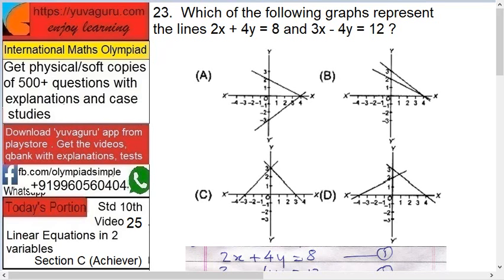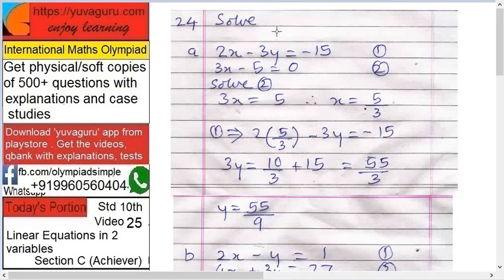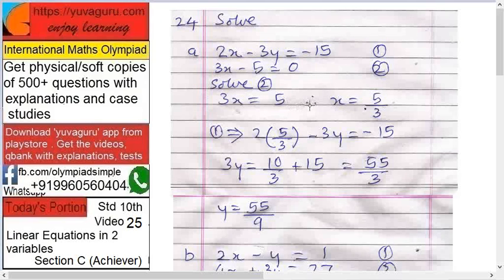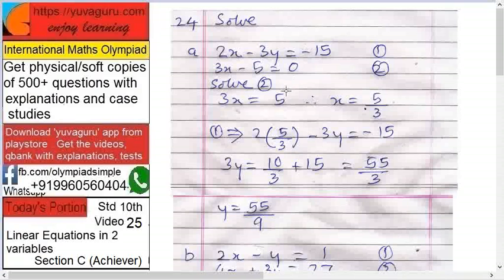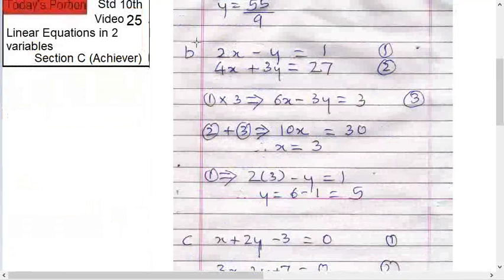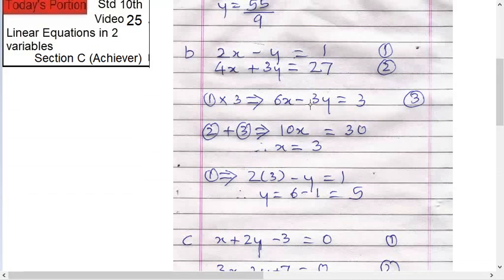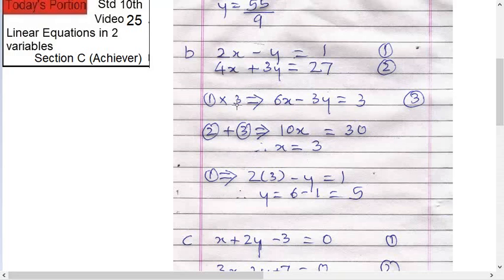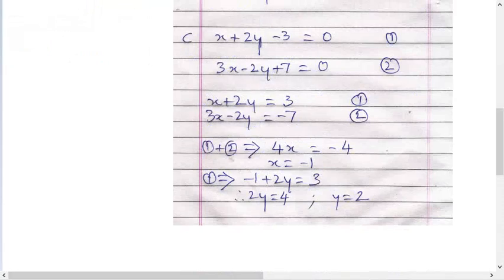25 IMO Int maths olympiad Video Std 10 Linear Equations with 2 variables freeVideo3 by Vishal Mantri